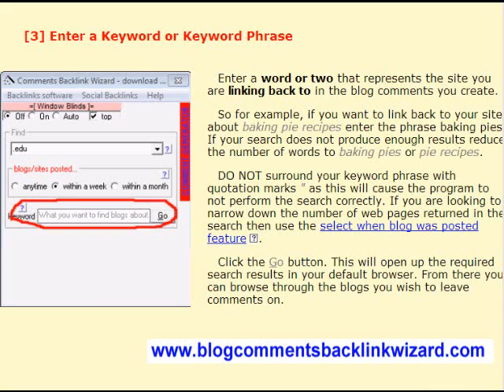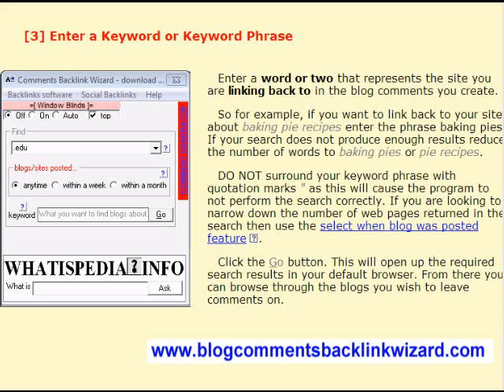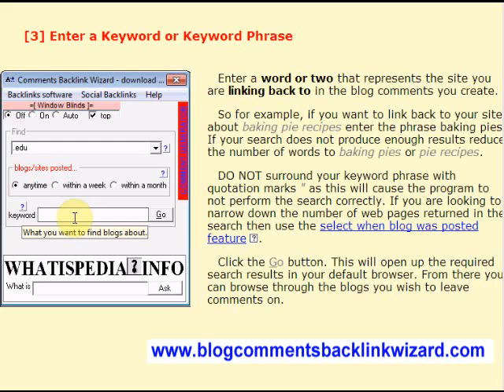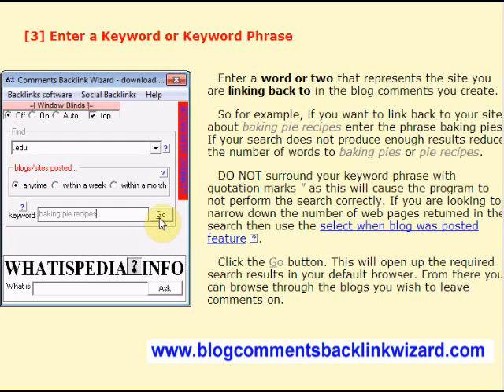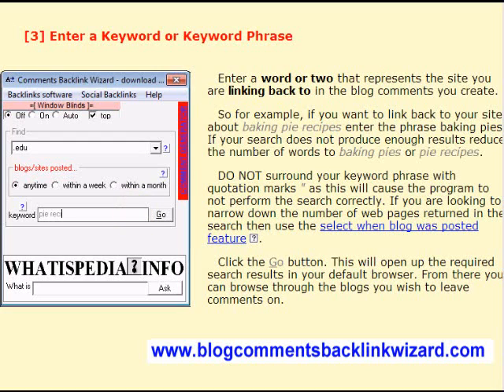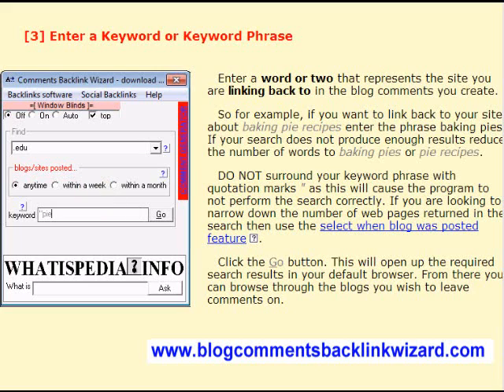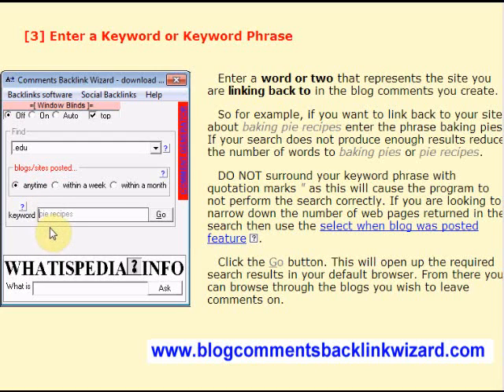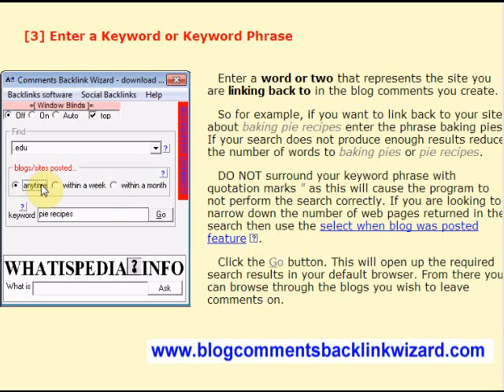Using Backlinks Wizard proper use of Keyword and Keyword Phrase to find Blog Posts to leave Commen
[3] Enter a Keyword or Keyword Phrase

Enter a word or two that represents the site you are linking back to in the blog comments you create.

So for example, if you want to link back to your site about baking pie recipes enter the phrase baking pies. If your search does not produce enough results reduce the number of words to baking pies or pie recipes.

DO NOT surround your keyword phrase with quotation marks " as this will cause the program to not perform the search correctly.

If you are looking to narrow down the number of web pages returned in the search then use the select when blog was posted feature.
Click the Go button. This will open up the required search results in your default browser. From there you can browse through the blogs you wish to leave comments on.